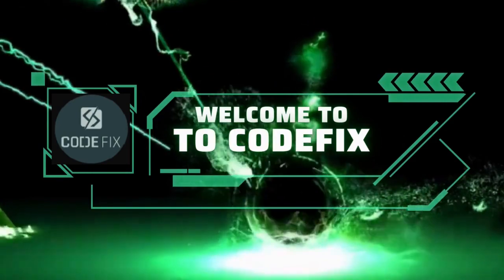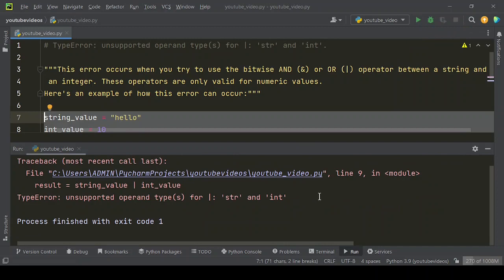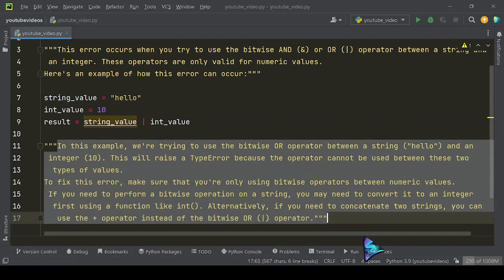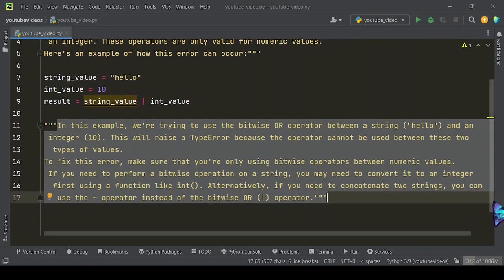Understanding TypeError unsupported operand types for multiply or pow 'str' and 'int'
Join us in this concise tutorial as we delve into the intricacies of Python programming. In this video, we unravel the mysteries behind the infamous TypeError: unsupported operand types for multiply or pow 'str' and 'int'. Discover why this error occurs, common scenarios where it arises, and most importantly, how to effectively troubleshoot and resolve it. Whether you're a beginner or an experienced Python developer, understanding and mastering this error is crucial for writing robust and error-free code. Watch now to enhance your Python skills and conquer TypeError challenges with confidence!pythonforbeginners